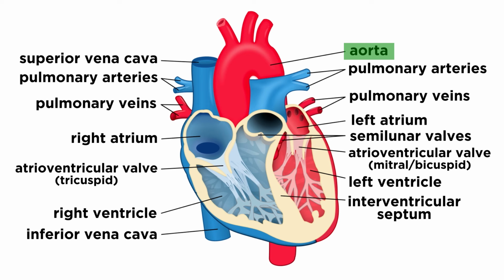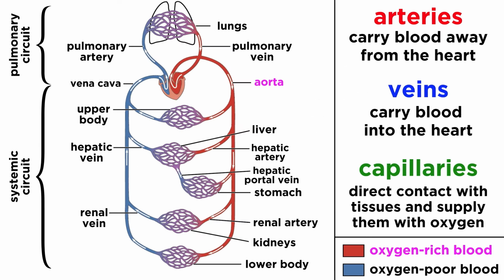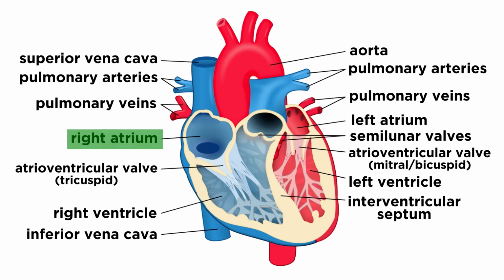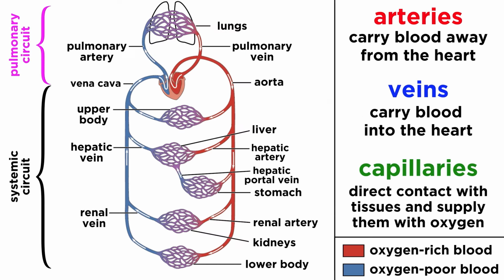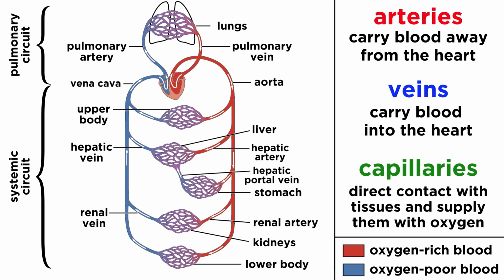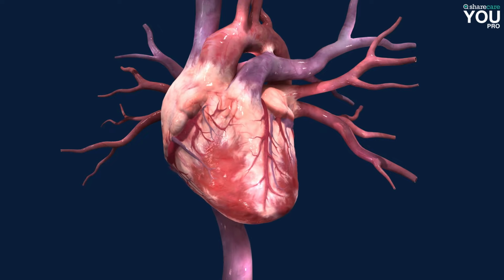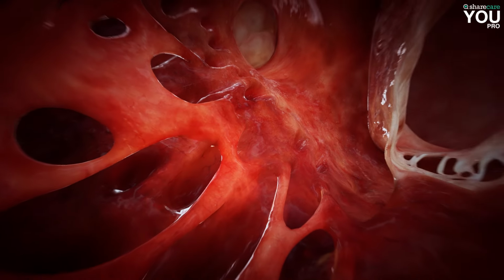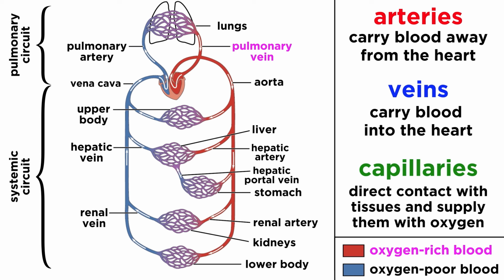A Journey Through the Heart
We've learned about the structure and function of the heart, but what does it really look like in there? What would it be like to be a red blood cell, and swim around, from atrium to ventricle, in and out the major arteries and veins? Well let's jump into our nanosubmarine and take a look!